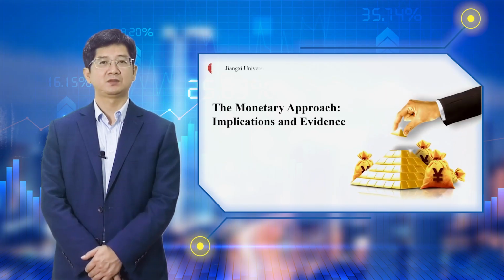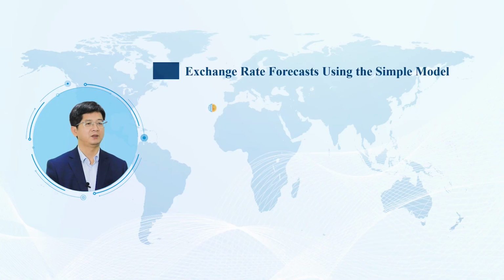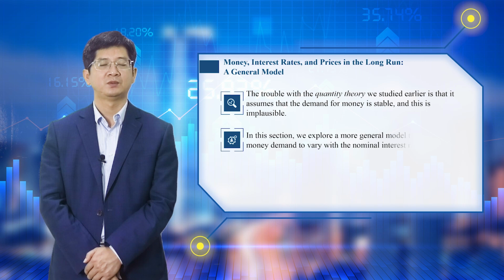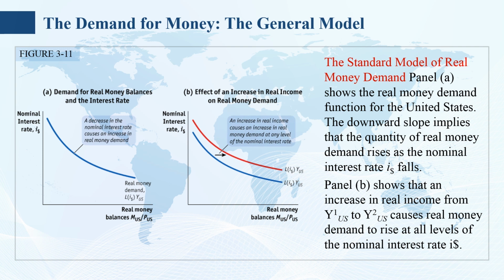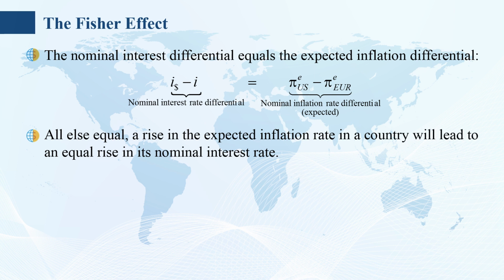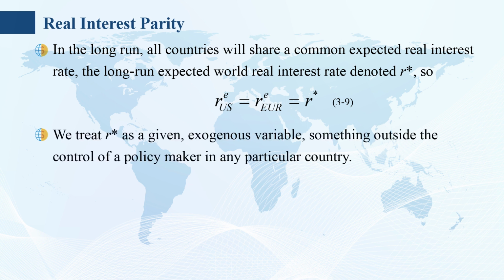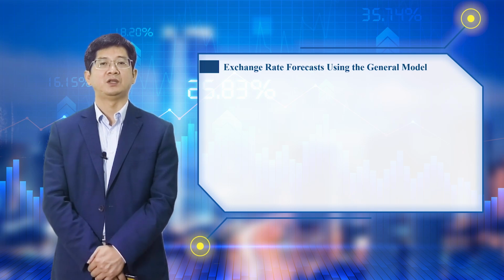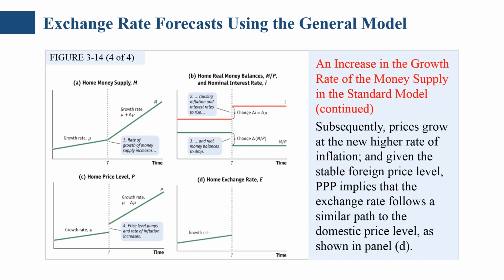3 3 The Monetary Approach Implications and Evidence